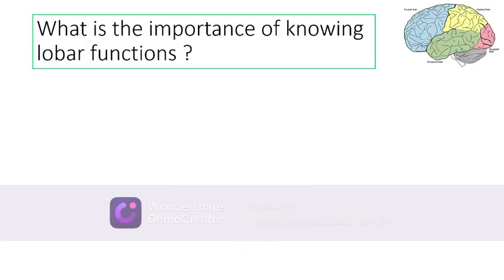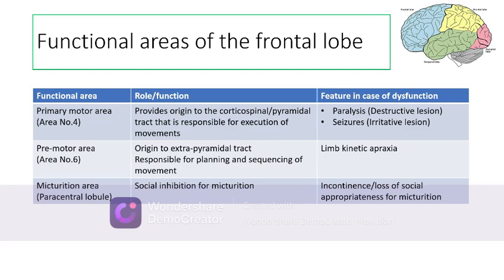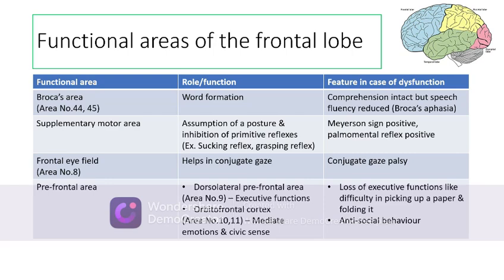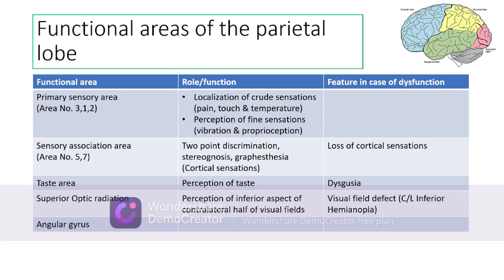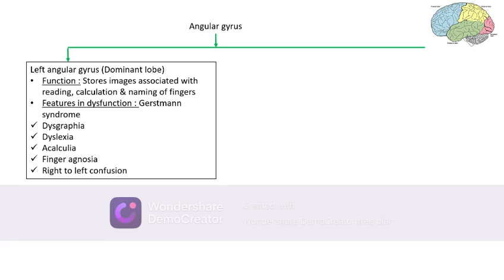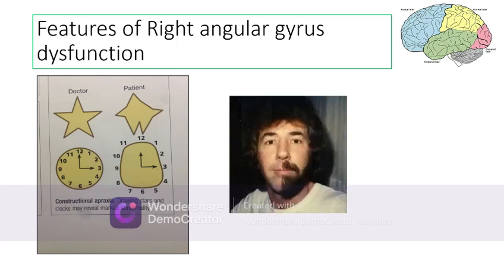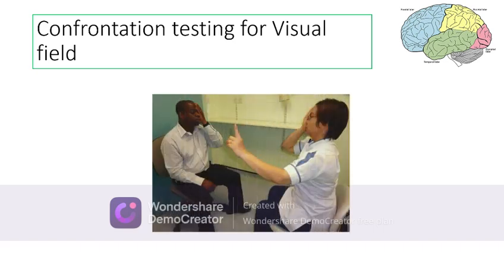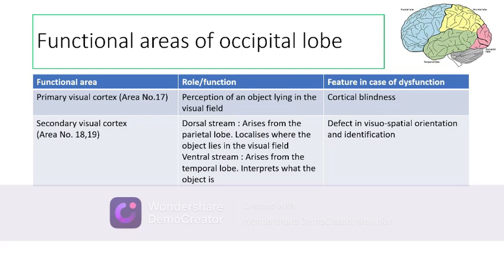Functions of the cerebral cortex - Neurology made easy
This video describes the function of lobes in the brain. It describes :
1) Functional aspects of different lobes
2) Clinical assessment of dysfunction of cerebral lobes
Happy learning!!!